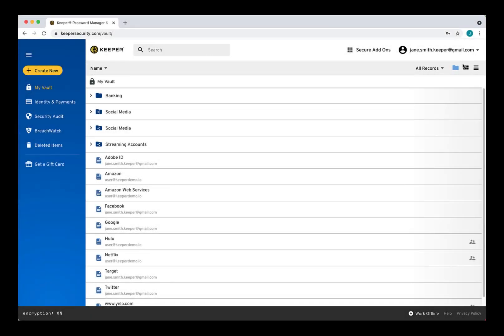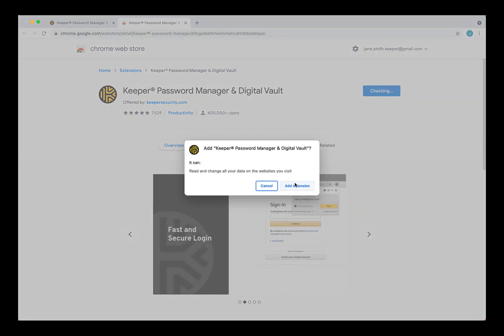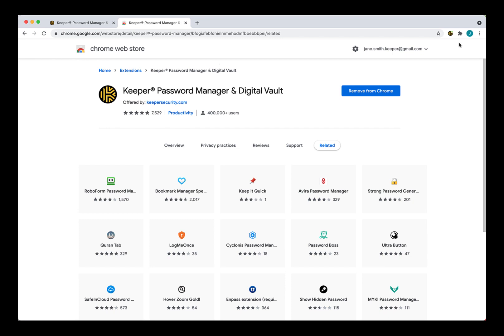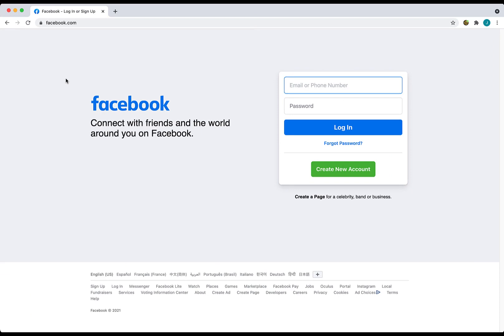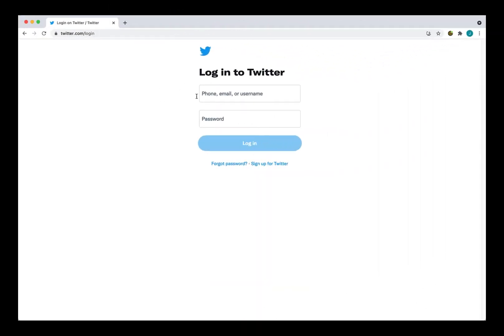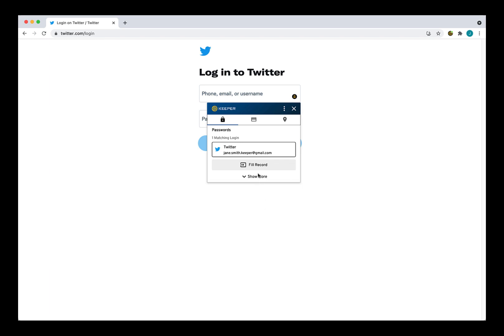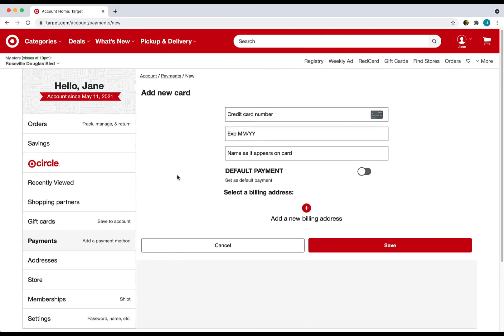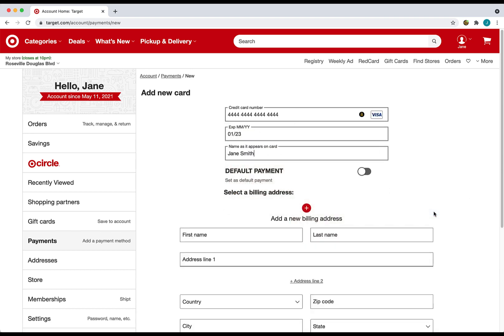Autofill with KeeperFill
KeeperFill is Keeper’s powerful, autofilling browser extension. A browser extension is a small application that adds useful functionality to your browser. Once you set up KeeperFill, you can autofill your passwords and save new records that you create to your Keeper Vault. KeeperFill is available for every web browser such as: Chrome, Firefox, Safari, Internet Explorer, Edge, and Opera.

You can download KeeperFill for your browser right from your Keeper account or from our website’s “Download” Click on your email address in the upper right hand corner of your vault and select Settings, then KeeperFill and Setup next to “KeeperFill Browser Extension”. The installation steps for each browser will differ slightly.

For browser-specific installation and setup instructions, including disabling your browser’s built-in password saving feature so it won’t interfere with Keeper, please refer to our End-User Guides which are linked below.

If you are on a Chrome or Edge browser, like I am here, be sure to "Pin" the extension to ensure it's visible in your browser window at all times.

Once downloaded, the Keeper icon will appear in the upper right corner of your web browser window, with the exception of Safari where it will appear left of center. Moving forward, when you login or logout of your Web Vault you will be automatically logged into or out of KeeperFill and vice-versa. As you can see here I am already logged in to KeeperFill since I’ve already signed into my Web Vault.

To login to KeeperFill moving forward, click the Keeper icon and enter your email address if it's not already filled for you, enter your Master Password and Two-Factor Code (if enabled). Reminder, these are the same credentials you use to login to your vault! Once you’ve successfully logged into KeeperFill, you will notice the Keeper icon logged-in indicator will have turned from red to green.

Once in, you will notice, various tools can be accessed from the KeeperFill toolbar. The search bar is where you can search for a website login or any other piece of information stored in your vault. The search feature is case insensitive and will match any record within your vault as you type, even partial words. The search results can also be sorted by name and date. The “Generate Password” button will generate a secure password  for you that you can either copy or use to create a new record. You will also notice the “Vault” launch button which will launch your Keeper Web Vault with one click. And finally, it is here where you can access all of the various KeeperFill settings.

Now, I will demonstrate how KeeperFill automatically fills your logins and passwords when visiting a website. For example, here at Facebook’s login page, since this is the first time I am logging into this site with KeeperFill, I am asked if I would like Keeper to autofill my login. Keep in mind, you must already have created a Keeper record for this site containing the login pages website address for Keeper to recognize, match and fill your login. Now click Yes. Watch as my credentials are autofilled into the login form and I am logged in!

Next, let's discuss the small lock icons you will notice that now appear when you hover your cursor over the login fields of the sites you visit. Clicking on a lock, will generate the KeeperFill window. The fill window has multiple functions including, filling your login credentials with one click, creating new records, and searching for and editing existing records.

For example, if your username and password aren’t automatically filled as demonstrated previously, you can click on the Keeper lock and the fill button to autofill your username and password. Clicking Show More will expand the window to display all of the record details including the autofill and auto submit settings for that particular record. The “Autofill” setting will allow Keeper to autofill your login and the “Auto Submit” setting, after filling your login, will allow Keeper to automatically submit the website form and login to the website.

You can toggle these settings on or off, by default they will be turned on. You can also click the other fill buttons to fill individual fields when needed. Now, I will click the fill button to login.

Next, I will show you how to create a new record with KeeperFill. For example, I would like to create a new record for this site, so here at their login page I click the Keeper lock that appears  while hovering my cursor over the login field. Click Create New Record. Keeper will generate the record details for you, so be sure to review and edit the details as needed.